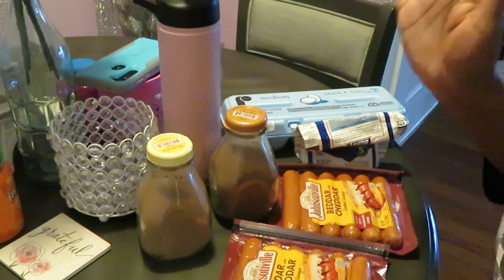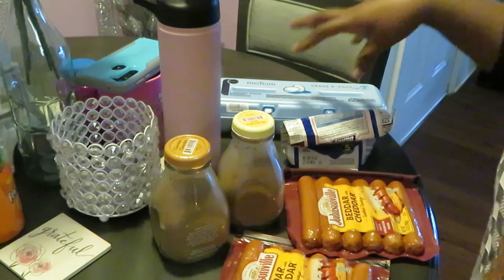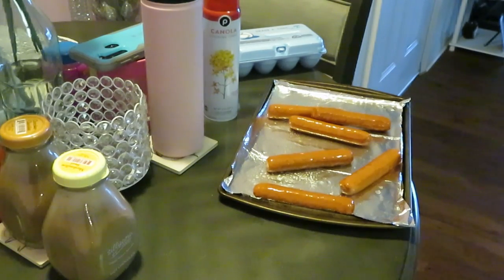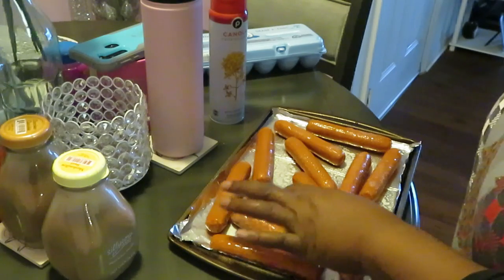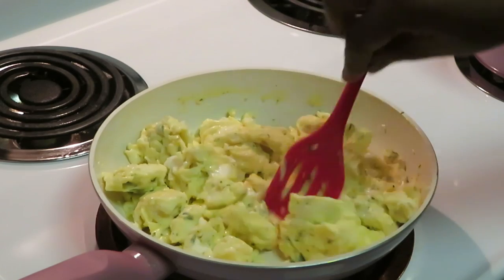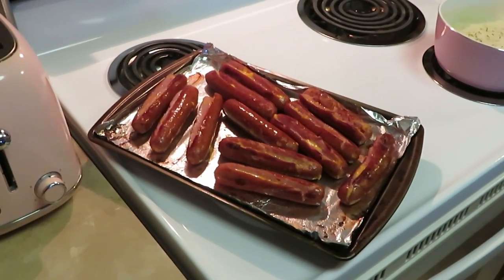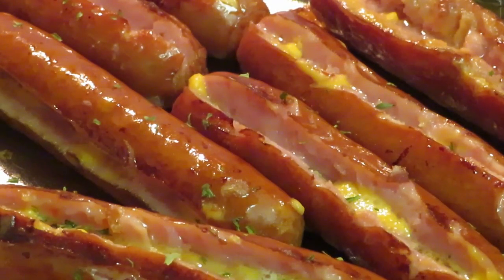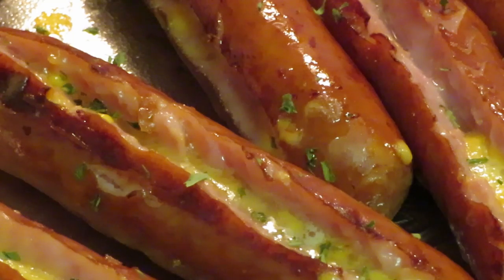Smoke Sausages/Arickamisha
Here is a quick breakfast idea. I love cooking breakfast for my family.